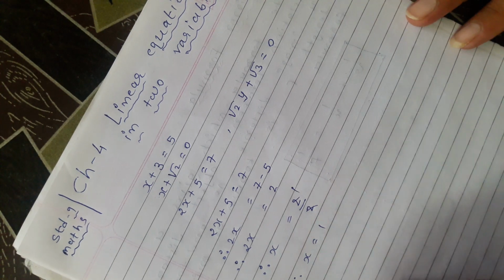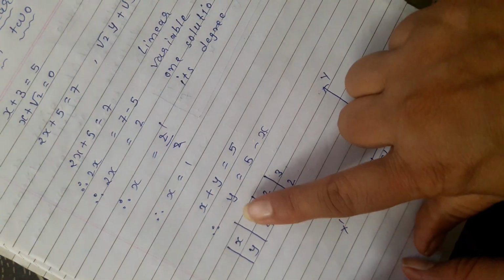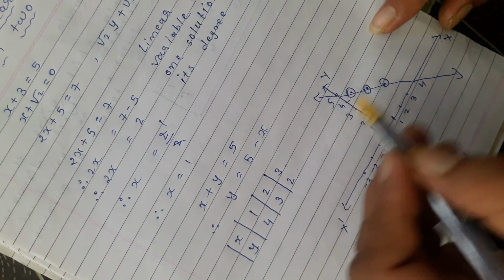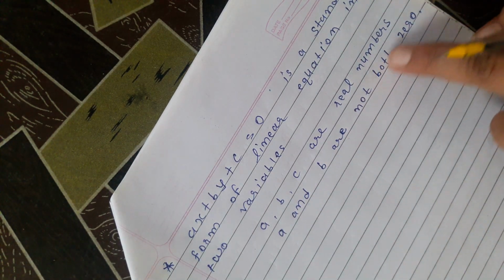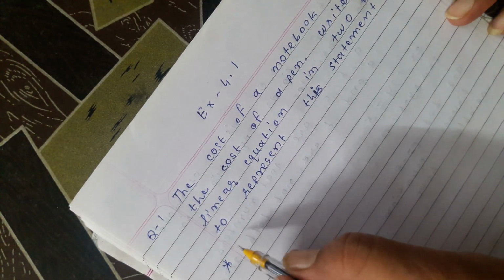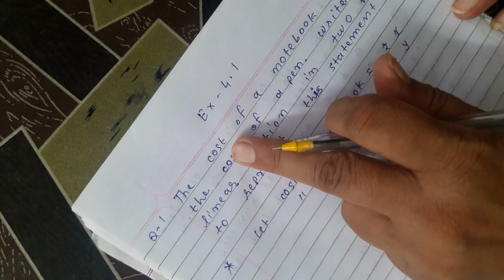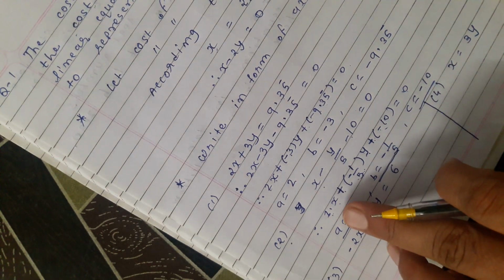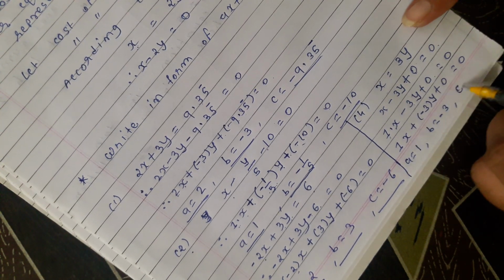Std 9th maths ncert book ch- 4 Linear equation in two veriables